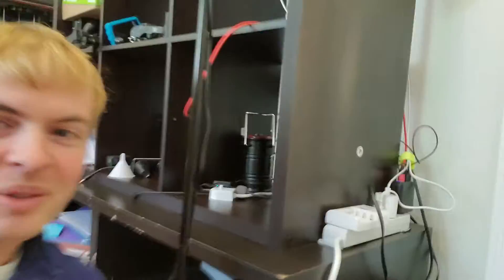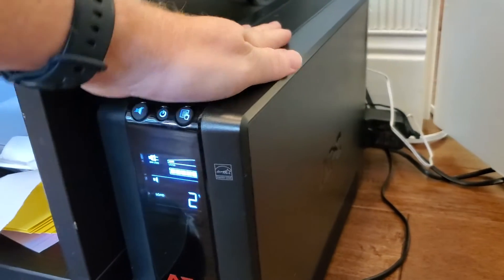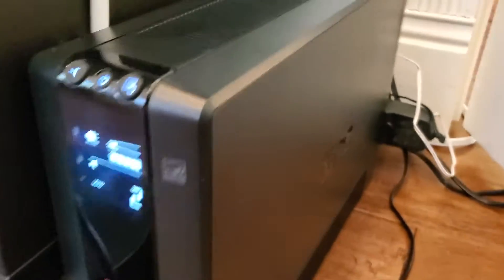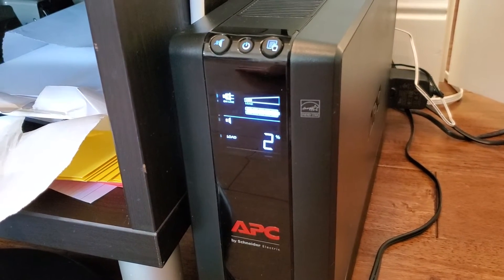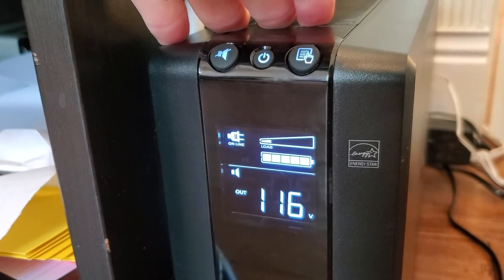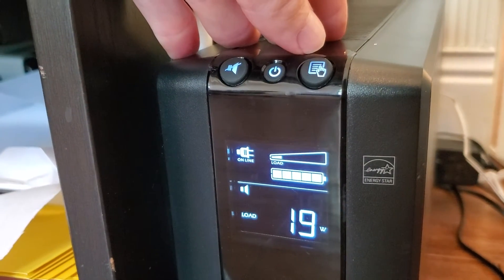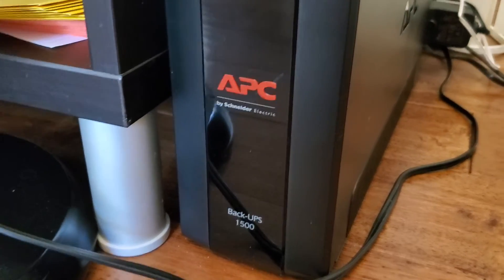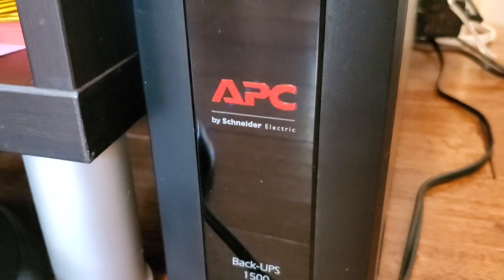Review of APC 1500 UPS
Looking at features of the APC 1500 Uninterruptable Power Supply